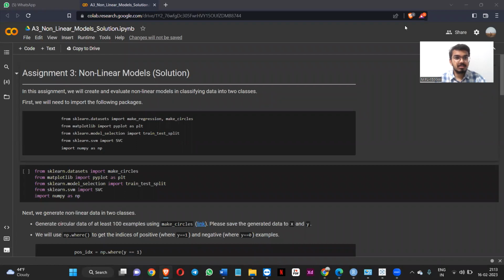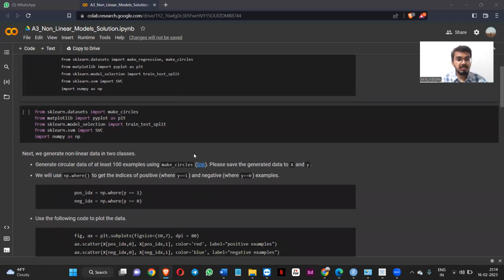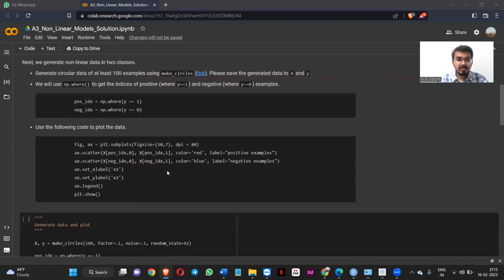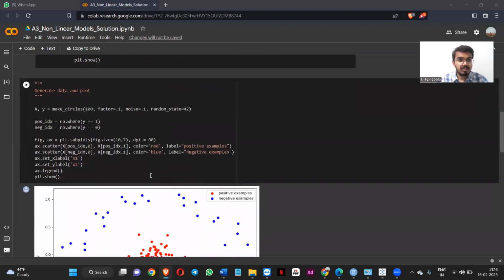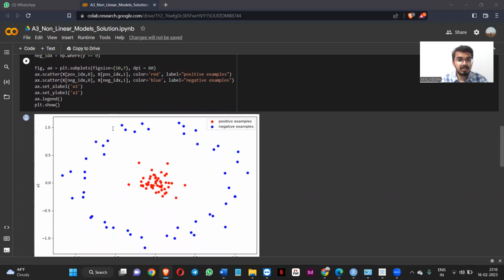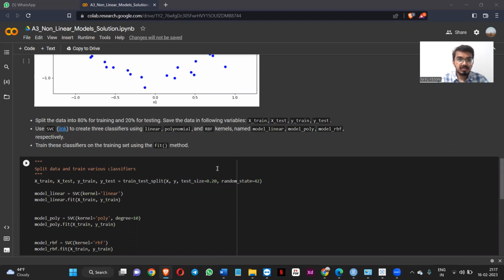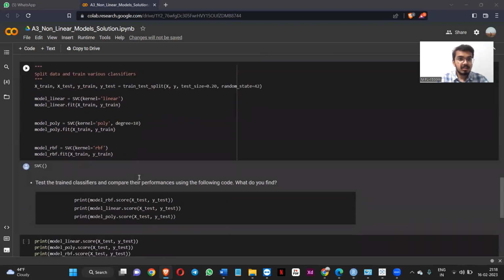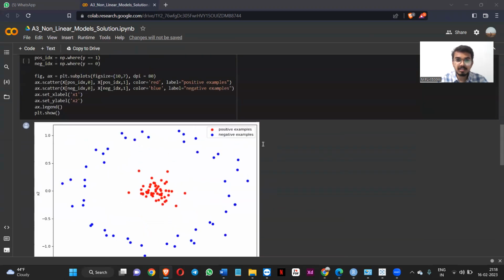Assignment 3 (non linear models)